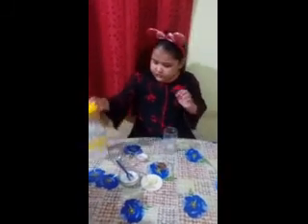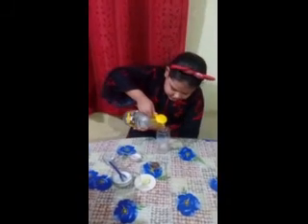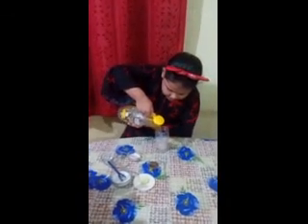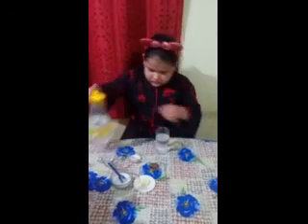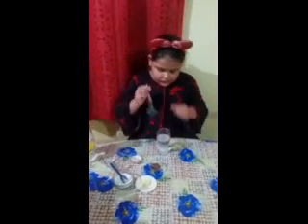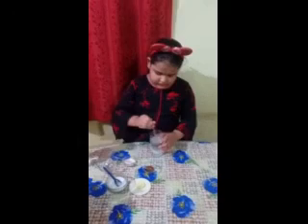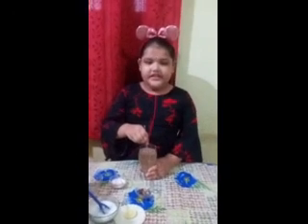Lemon juice recipe/ Quick process......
Video from kamozumdar